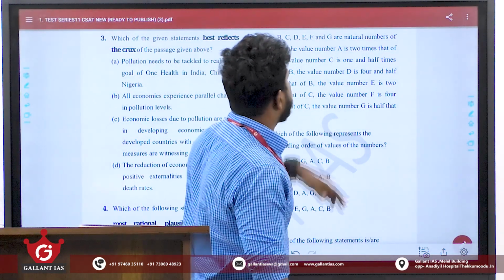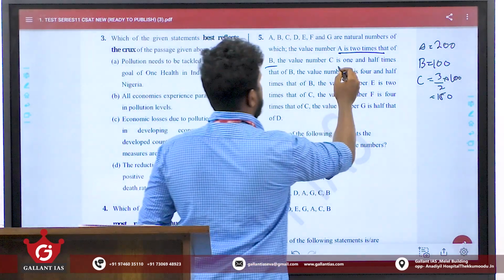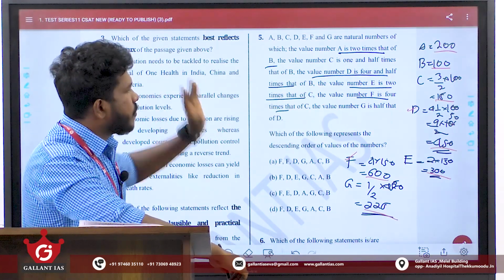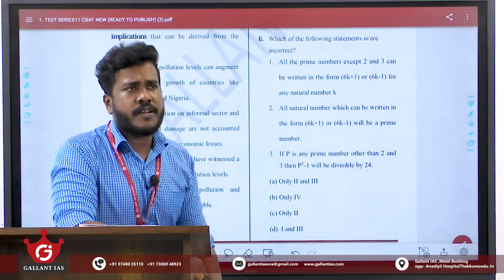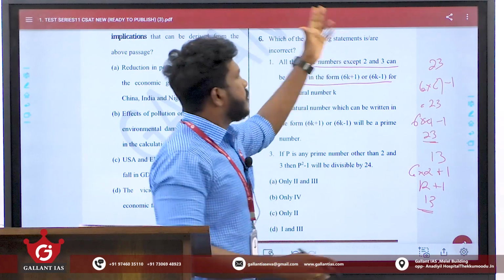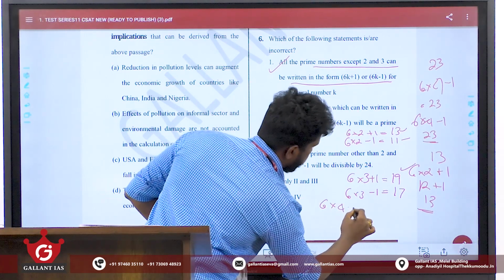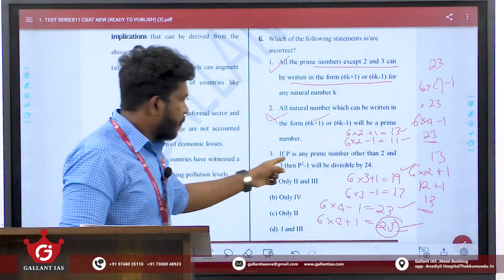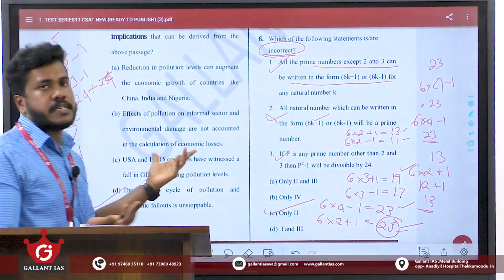CSAT cracker series | Let’s Clear Prelims this Time | Part -1 |Gallantest-11|By Sarath | Gallant IAS